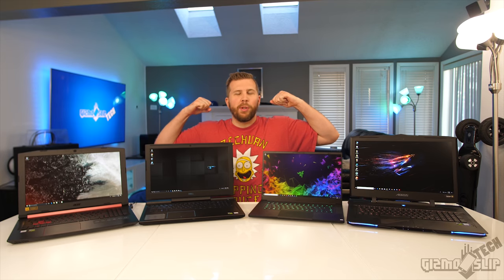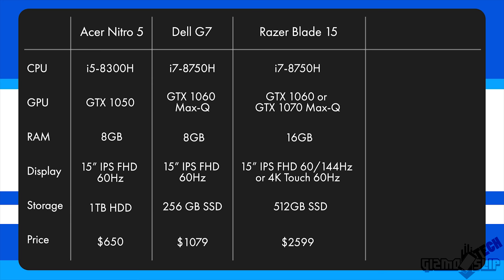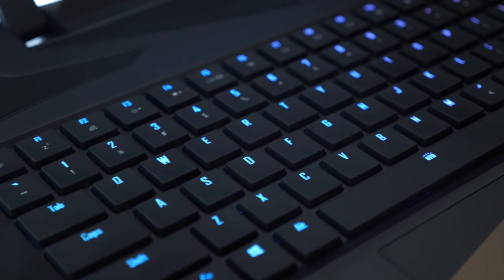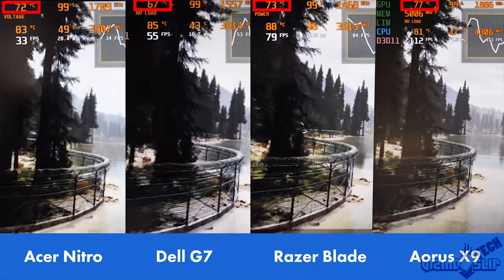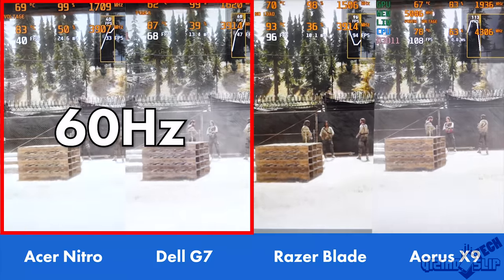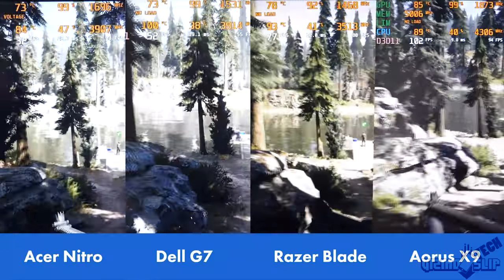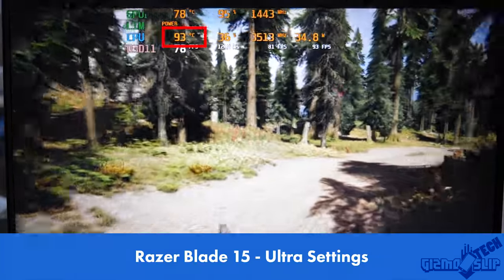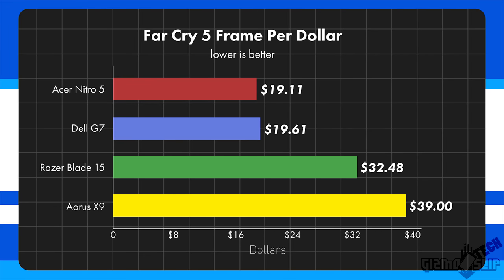Far Cry 5 Gaming Laptops: $649 vs $1079 vs $2599 vs $3900 (Razer Blade 15 vs Dell G7 vs Aorus X9)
Today, I'll be doing a detailed comparison benchmark when playing Far Cry 5 on these four laptops to see how they perform. Here are the four laptops and where you can buy them.

Acer Nitro 5 or get from BestBuy

Dell G7 or get from BestBuy

Razer Blade 15

Aorus X9 (Get Aorus X7 instead!)